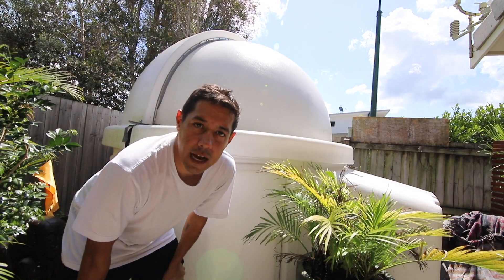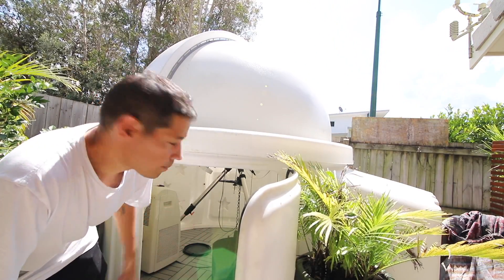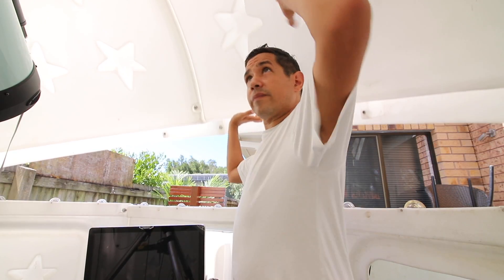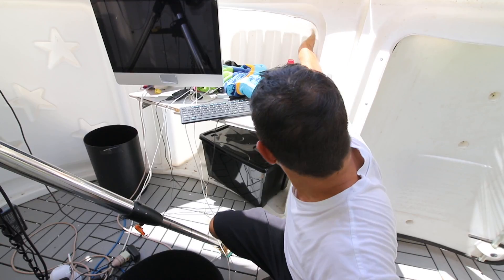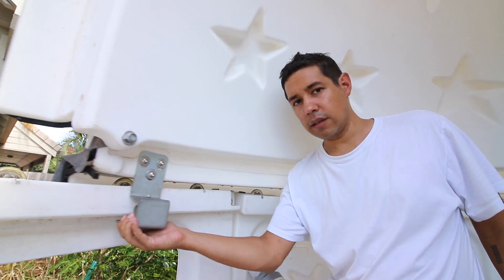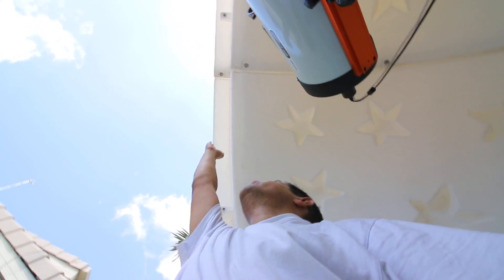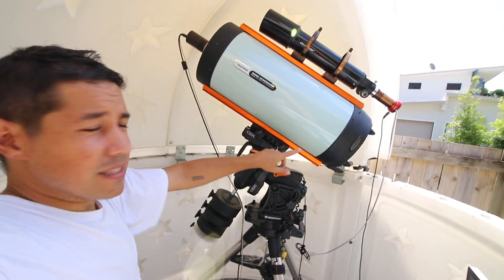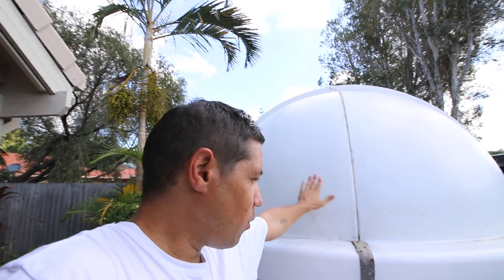Sky Shed Pod Tour - A Cheap Backyard Observatory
I get asked about the dome a lot, so here is a quick daytime tour and some thoughts. It's a Canadian product but available worldwide.

Celestron RASA 8" Telescope